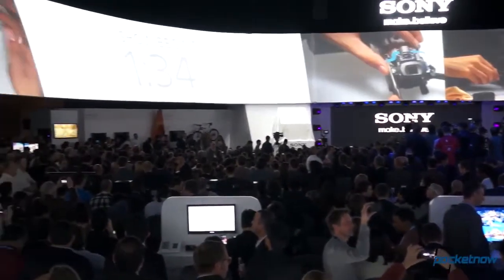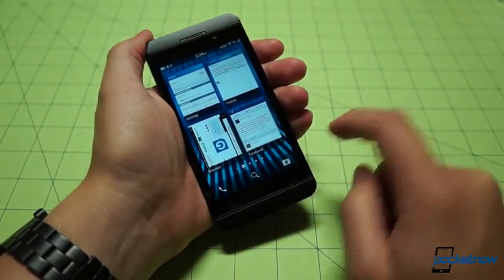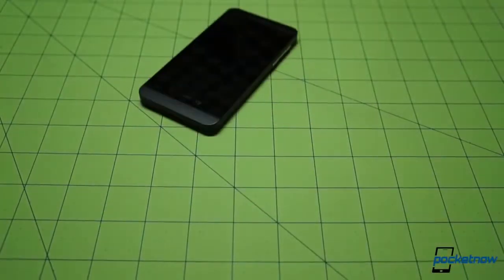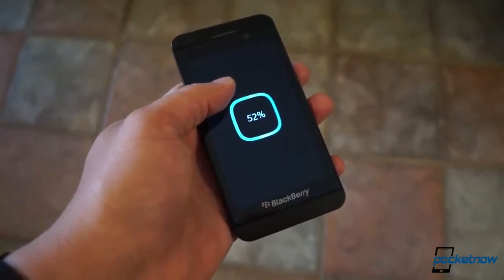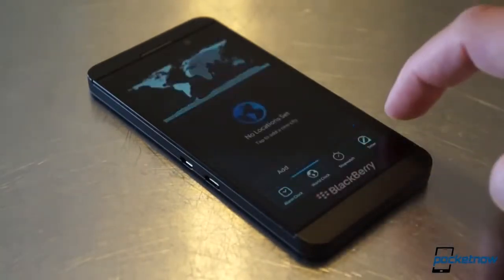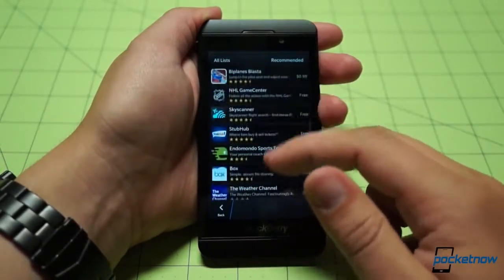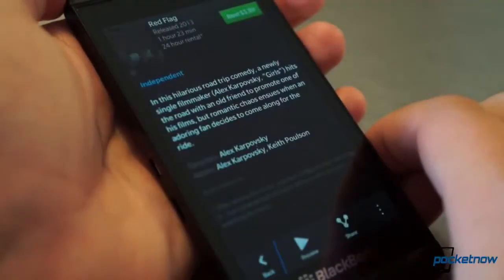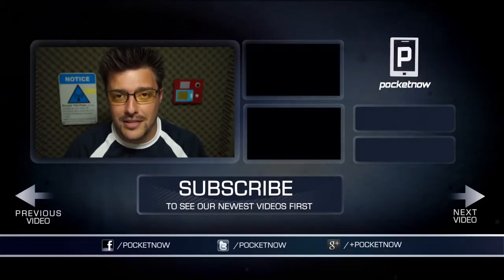BlackBerry Z10 After The Buzz, Episode 17